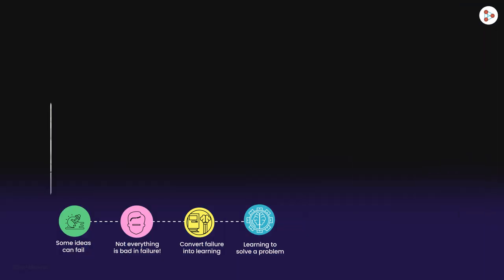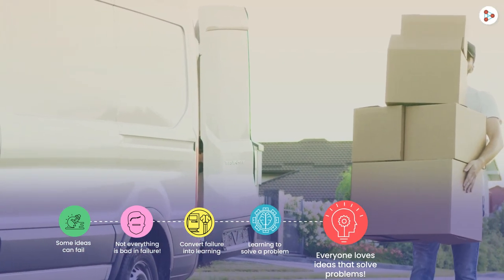Post-it: Ideas that stick | Don't Memorise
📅🆓NEET Rank & College Predictor 2024 Did you know that the idea of Post-it came from a failed product? Have you ever wondered why Post-it notes are mainly ‘yellow’ in colour? Did you know that initially it was called Press And Peel? Watch this video to know more.

To learn more about Entrepreneurship and other similar case studies,